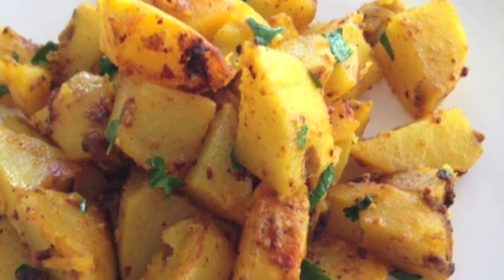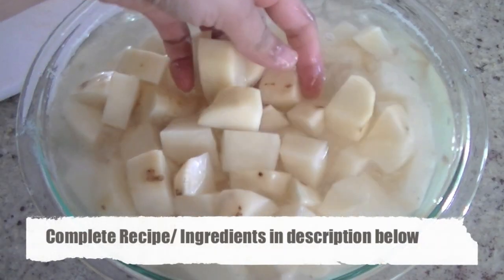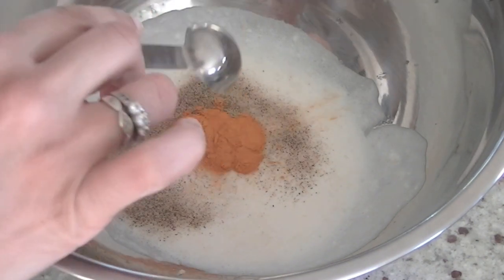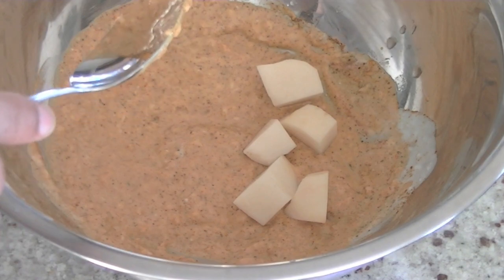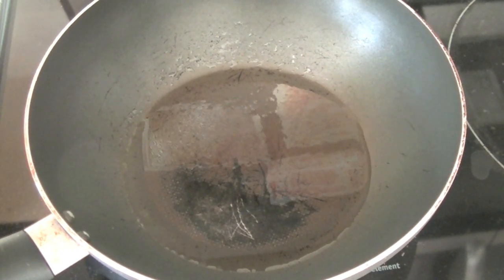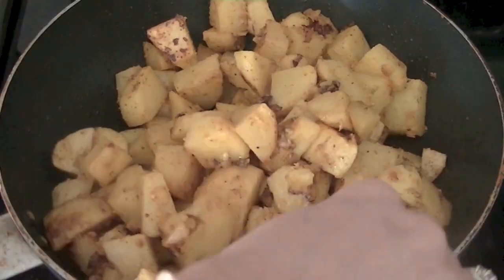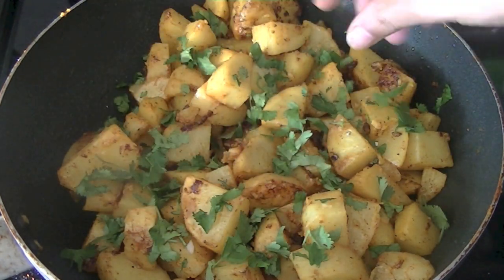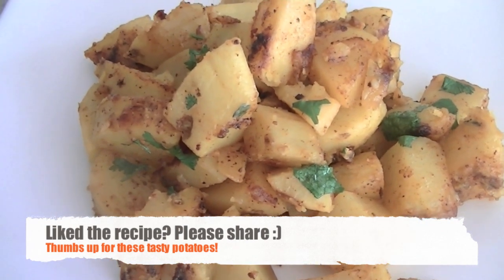Pan Fried Potatoes Recipe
Super Simple yet flavorful, this Potato recipe is a great snack, perfect to take on the road, for school or office lunch box. It can also be enjoyed as a side dish with any curry along with rice, naan or roti.

For more tasty recipes, please

4-6 potatoes
2-3 tbsp oil
2 cloves of garlic minced
1/2 cup yogurt
1 tsp salt (adjust salt per taste)
1/4 tsp black pepper powder
1/2 tsp Turmeric
1/2 tsp Red Chilli Powder
1 tbsp lemon juice
3-4 stalks of cilantro leaves
1 tsp Curry Powder

Method:
-Wash and Peel Potatoes and then cut them in bite size pieces.
- In a bowl take 2 cloves of garlic minced and prepare the marinade by mixing yogurt with all the spices.
- Let potatoes soak in this marinade for 10-15 mins.
- Heat oil in a wok. Add in Potatoes and cook until done. Cover the wok while potatoes are cooking.
- Cook on med-high and keep stirring so that they don't stick to the bottom of the wok and are evenly cooked.(This will take 7-8 mins depending on quality of potatoes)
- Once tender, add lemon juice on top and garnish with cilantro leaves.
Serve hot with paratha or roti.